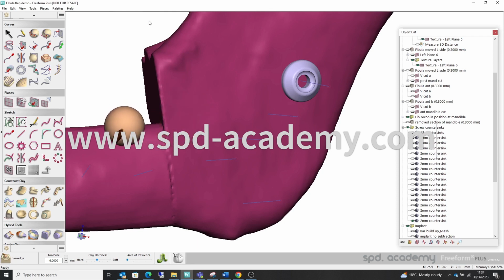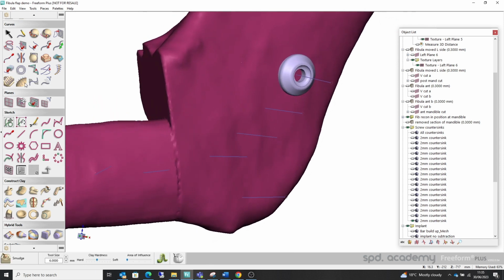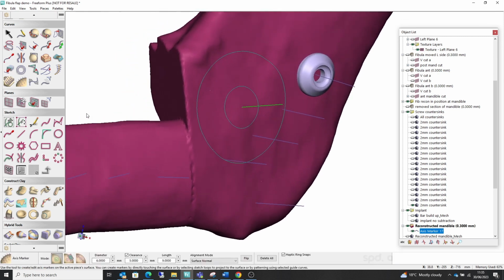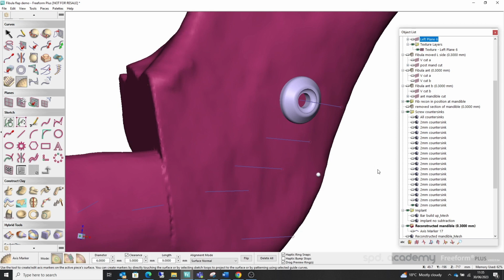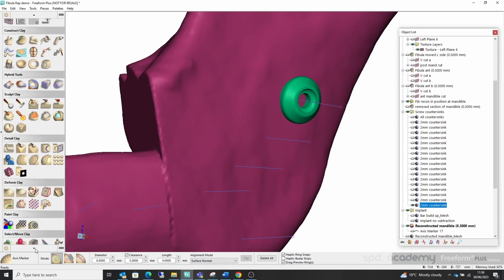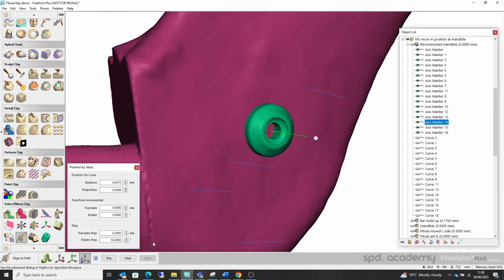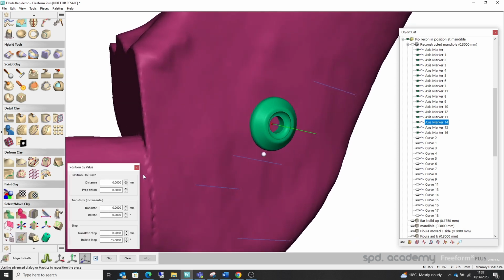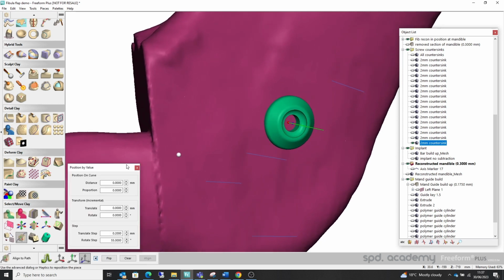Adding axis markers in 3D Systems FreeForm Plus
Using the axis marker tool to create locations for screws and other features used in custom implant and surgical guide design. Using FreeForm Plus software.